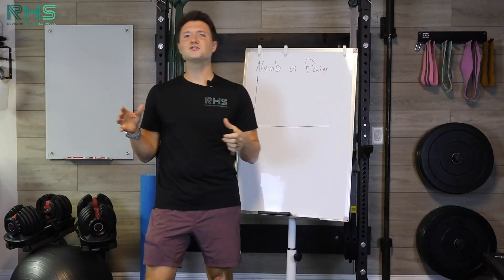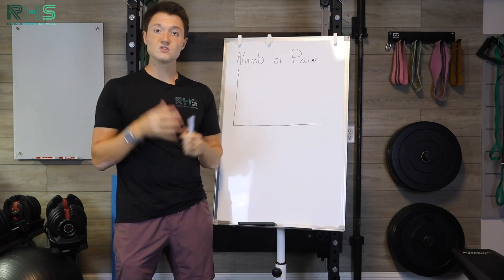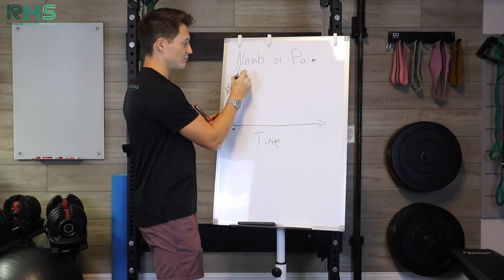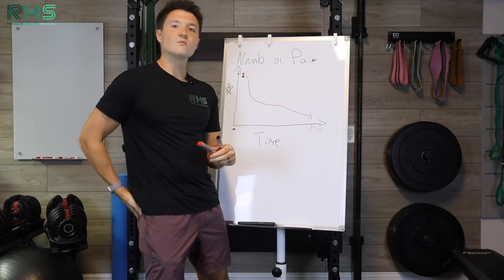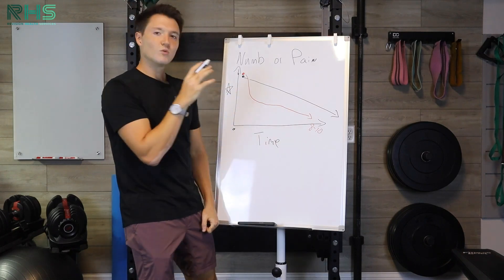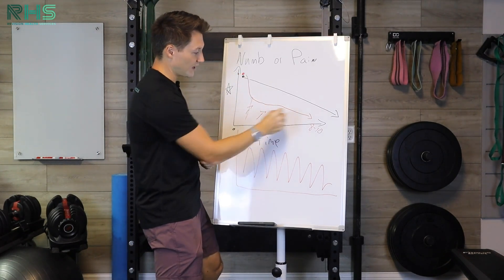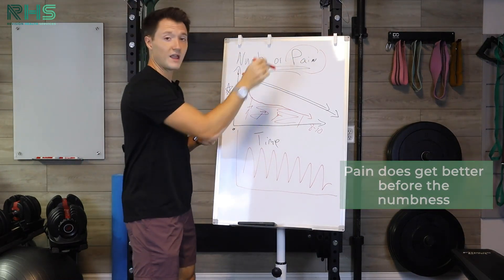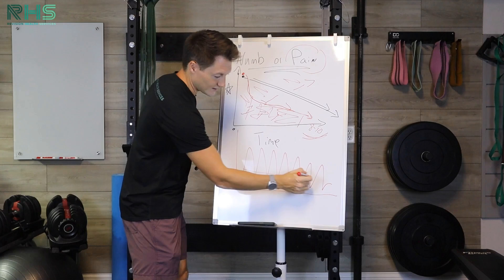Sciatica Relief Secrets: What Gets Better First Numbness or Pain?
Let's chat about numbness and pain when you have sciatica. When I treat patients we notice that at first pain is the focus because it's more limiting. Most of my clients report numbness and tingling as well but it's not limiting. After about 8-10 weeks, the pain is better and we will notice
While pain and numbness can start together they usually don't get better at the same time.

00:00 Introduction
00:40 Pain and Numbness
02:45 Pain typically first
03:50 Numbness doesn't vary as much
04:50 Pain can be up and down
05:40 Numbness can take a while
06:40 What PT does
07:36 Individual approach is best

It's time to bring together experts, evidence, and unbiased recommendations for the treatment of lower back pain in your home. It should not take fancy equipment or tons of time to start feeling better. Pain relief comes from hard work with a dose of knowledge and know-how. Let's learn together, move together, and feel better together!

Check out my blog where I talk about back pain facts, myths, and home remedies!

Dr. Michael Derry, DPT is an orthopedic specialist to help you stay active, and build resilience so you can have the life you deserve.